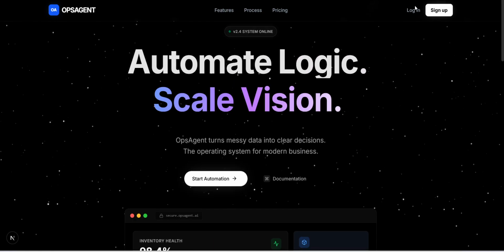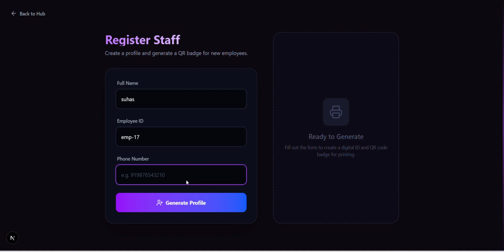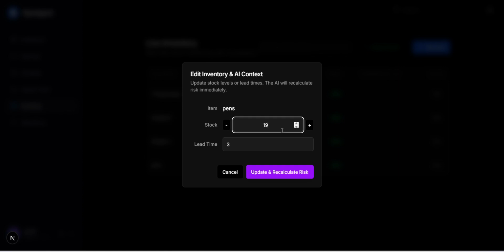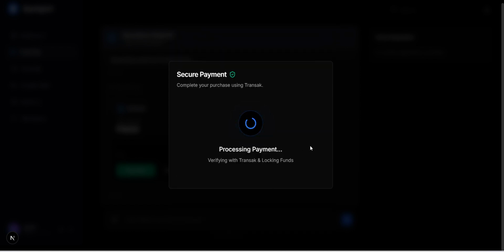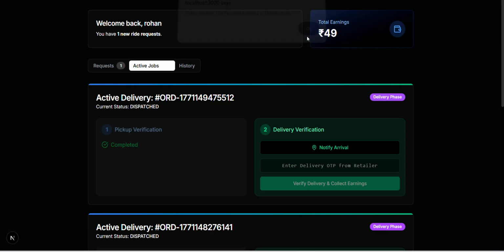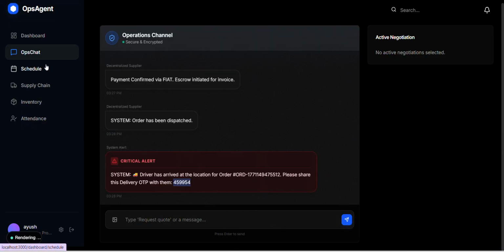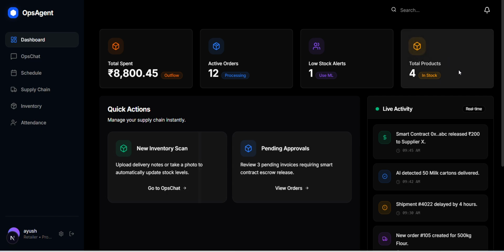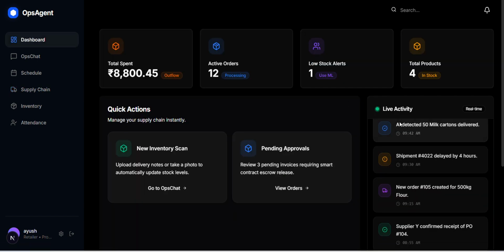OpsAgent - Supplier Chain management